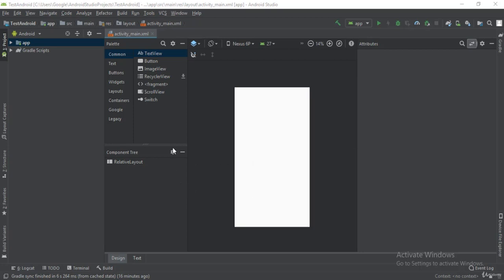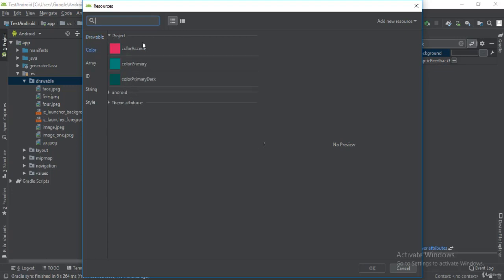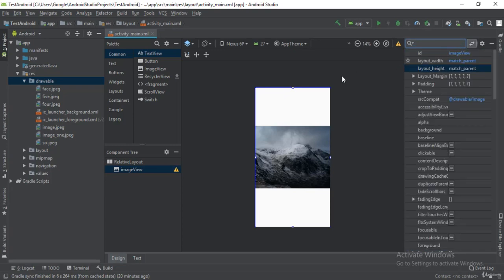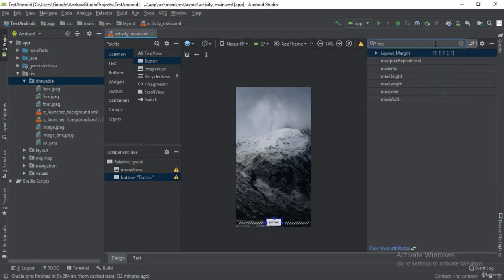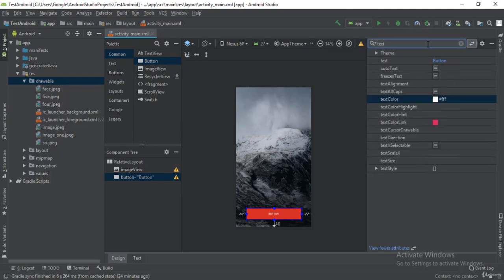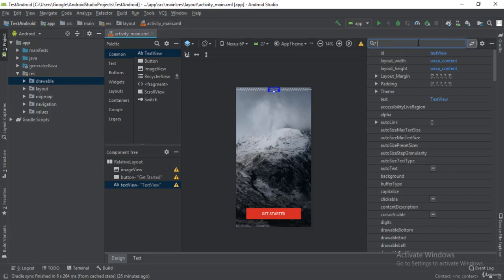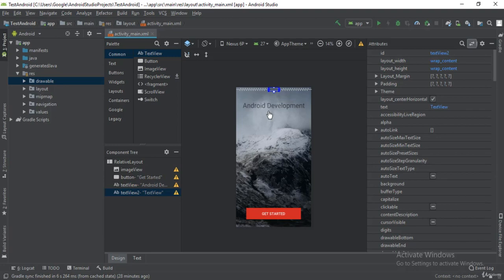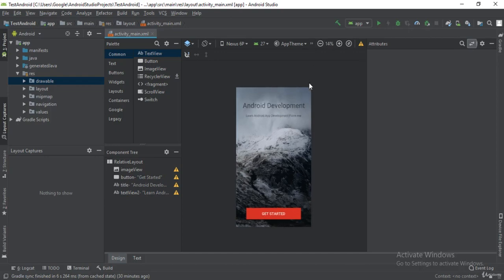1 Design Our First Layout in Android